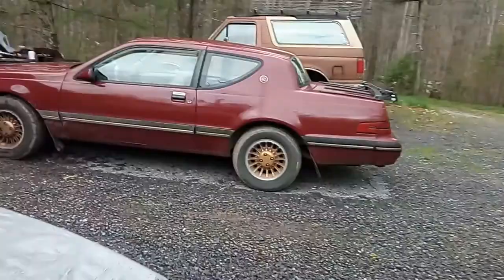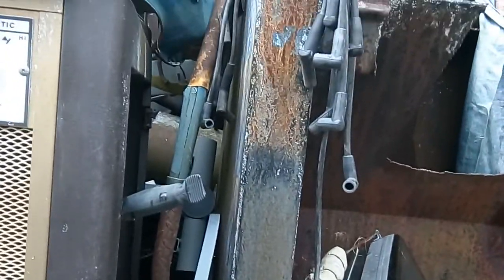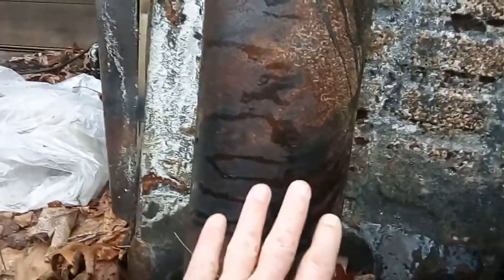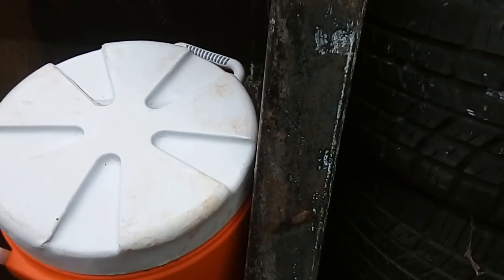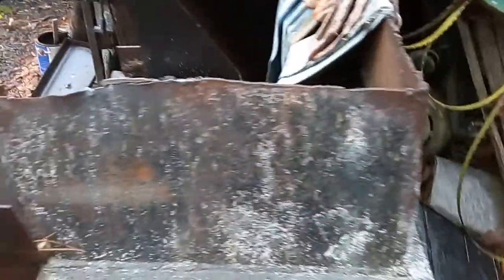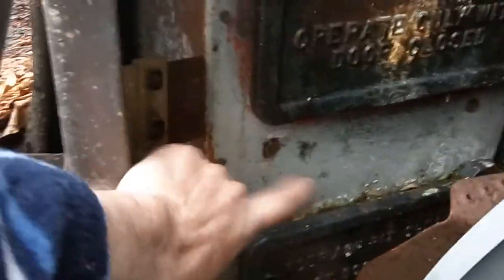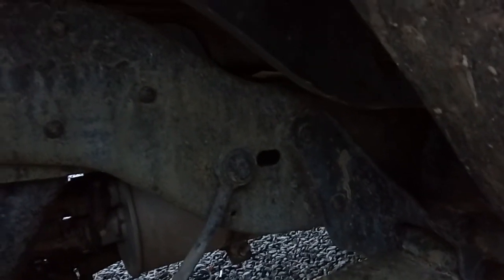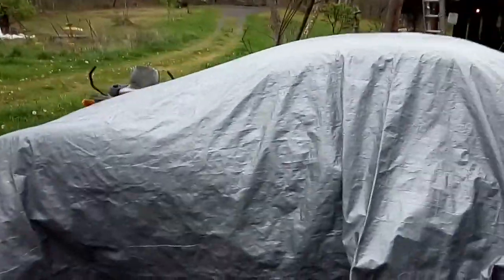rust removal using Phosphoric Acid (part 2 ) 1 year later)